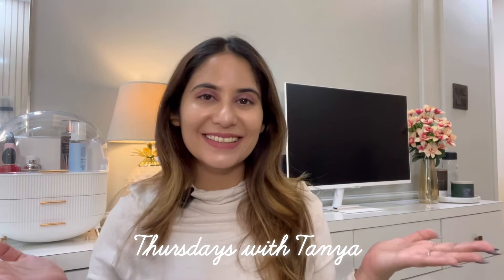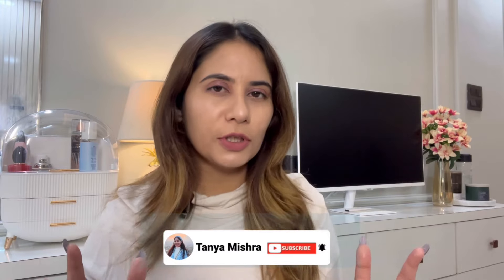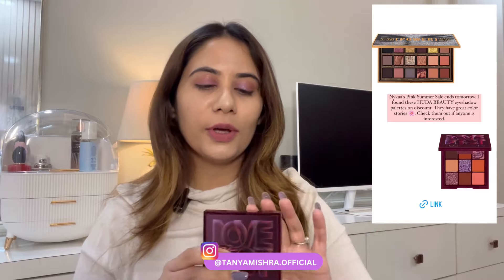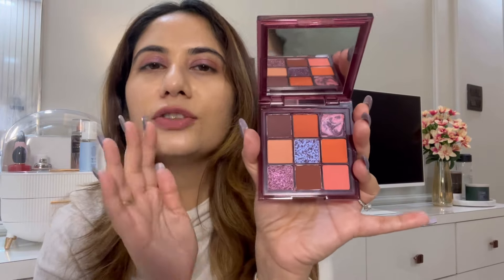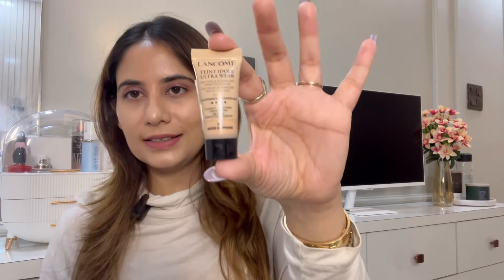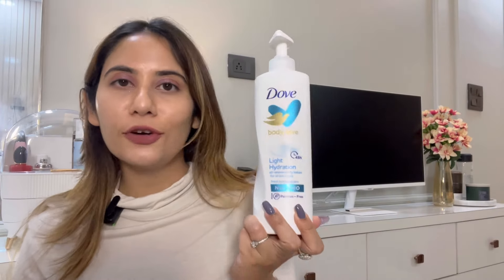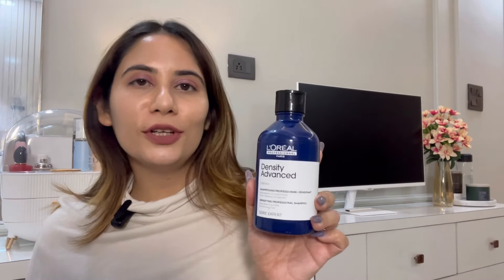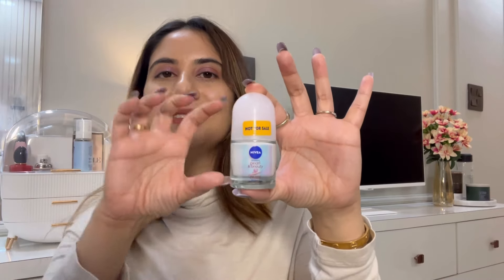MY NYKAA PINK SUMMER SALE HAUL AND RECOMMENDATIONS | TANYA MISHRA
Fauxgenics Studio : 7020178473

I only feature products I like or want to try. The products I use in these videos are either purchased by me or sent to me by make-up companies to use in my professional capacity as a blogger.

karvachauth
shadi
Fashion
Home Tour
Friends
Pune
Bhubaneswar
Ranchi
Odisha
Jharkand
Maharashtra
Family vlog
Lifestyle vlog
Vlog
Vlogs
Funny Vlog
Funny Vlogs
Study
Family
home
navratri
shadi
wedding
Fashion
Home Tour
Friends
videos
Family vlog
Lifestyle vlog
Vlog
Vlogs
Funny Vlog
Funny Vlogs
Study
Family
home

family

trending

travel vlog
hindi vlogs
daily vlogger
funny vlogs
family videos
travel vlogs
Prank
funny
Prank videos